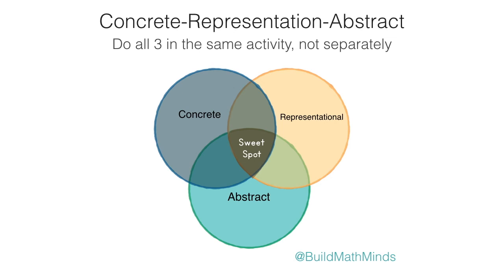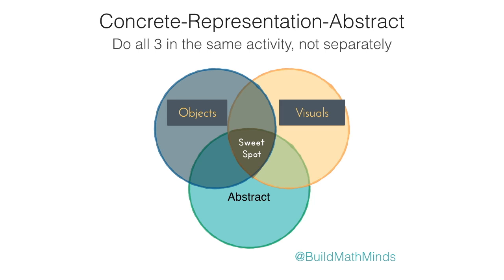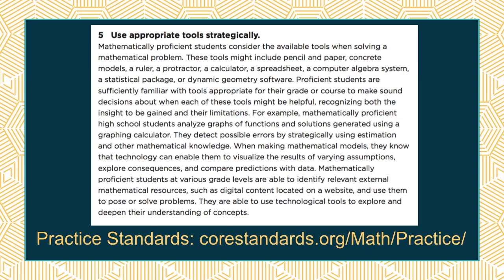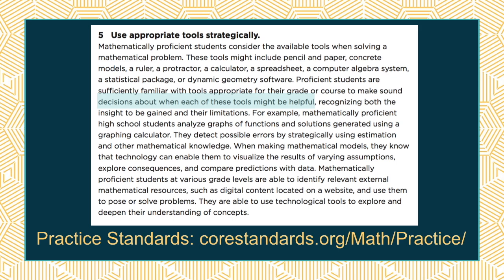How To Use Representation In The CRA Method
As part of my focus on the CRA model of teaching, I’d like to spend some time today looking at the R portion which stands for Representation.

I’m Christina Tondevold, The Recovering Traditionalist, and I hope you will stick around as we look at Two math representations you need to be using: The Number Line and The Bar Model in our quest to Build our own Math Minds so we can Build the Math Minds of our kiddos.